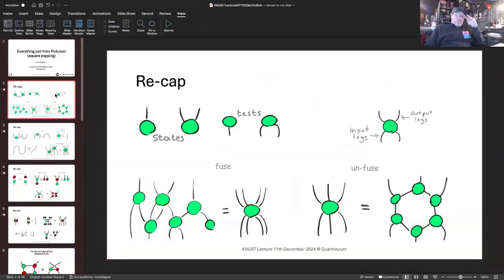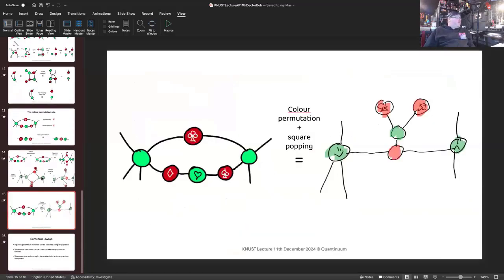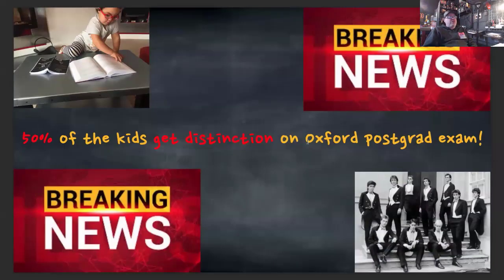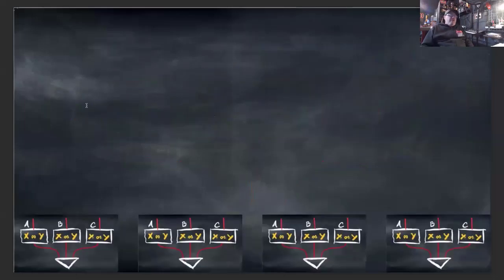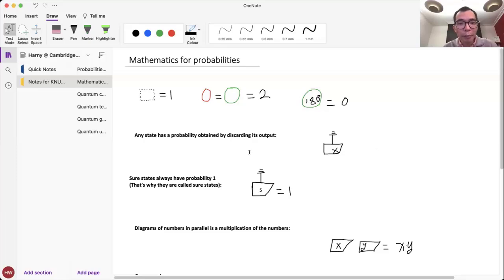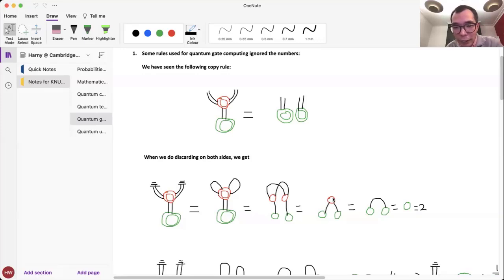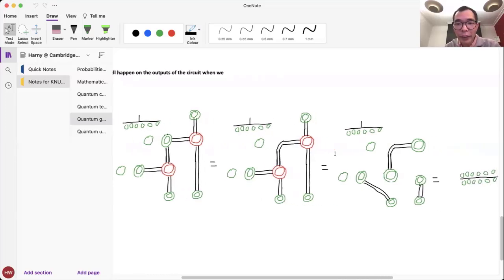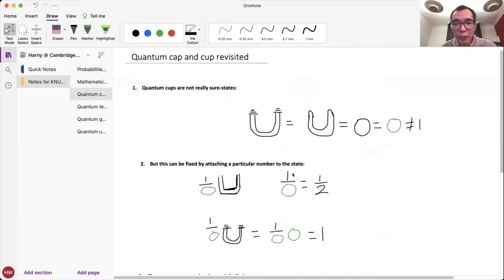Quantum in Pictures 8 (Bob Coecke and Harny Wang)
Explore the innovative world of quantum theory with three engaging talks: Bob Coecke's "Everything Just from Pictures" simplifies quantum concepts using visual frameworks, while his lecture on "Quantum Non-locality" dives into the intriguing phenomenon of quantum entanglement. Harny Wang wraps up with "Probabilities from Pictures," showcasing how diagrams make understanding quantum probabilities accessible and intuitive. These talks exemplify how quantum science can be explained visually, making it more inclusive and approachable.